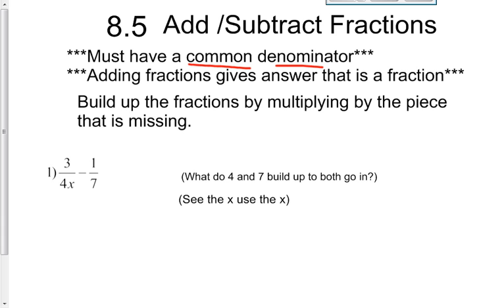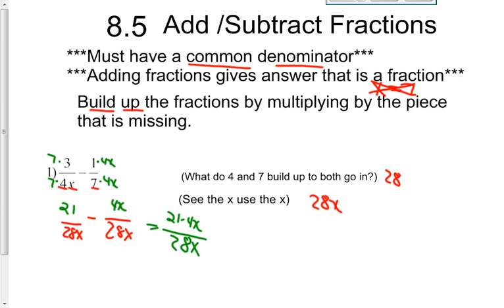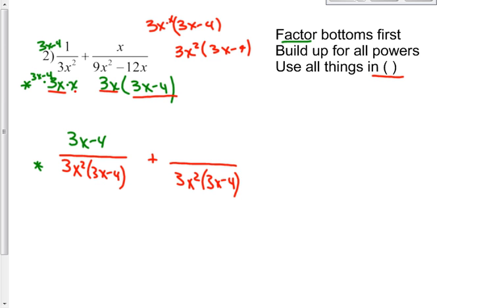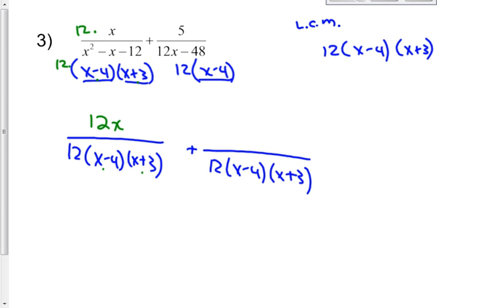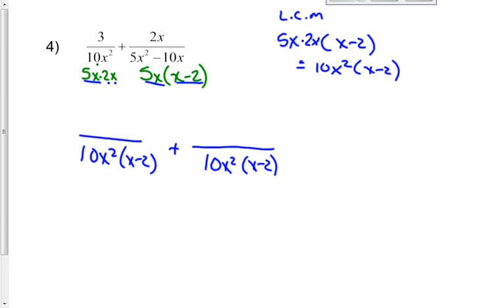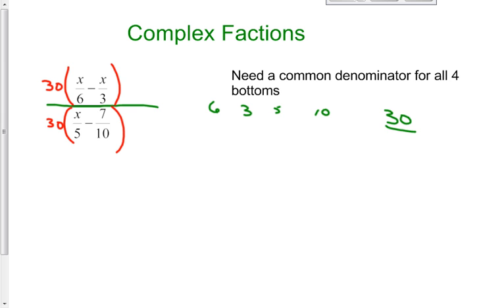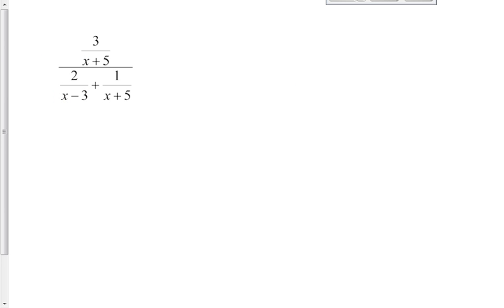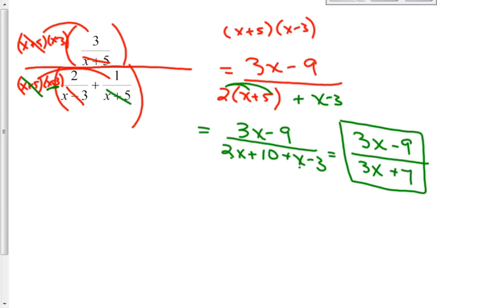8 5 add rational fractions